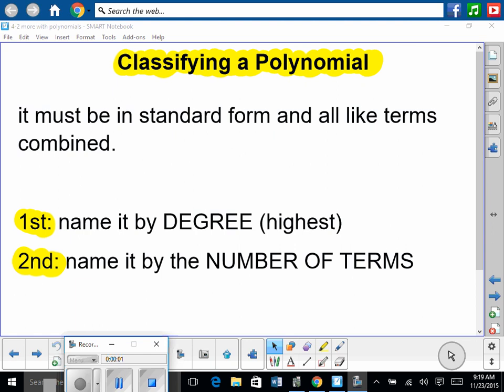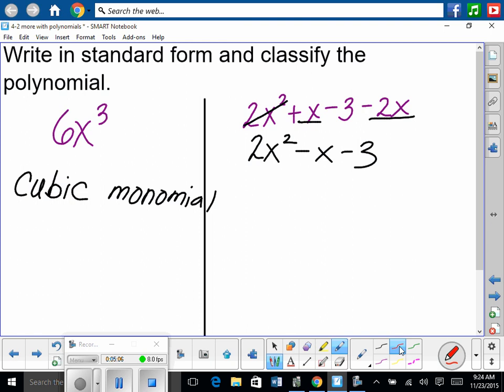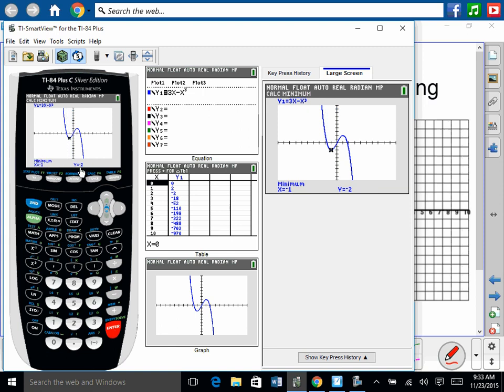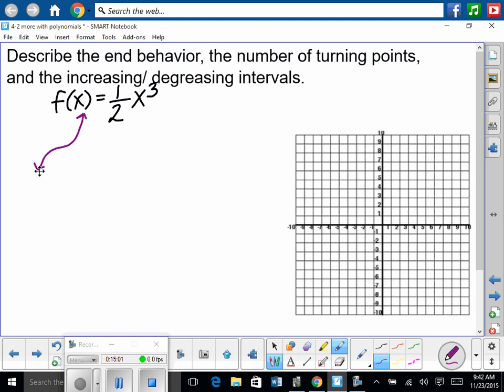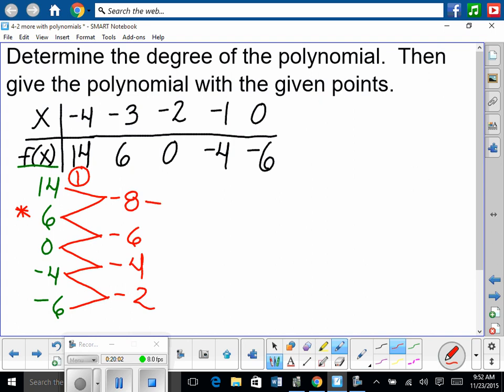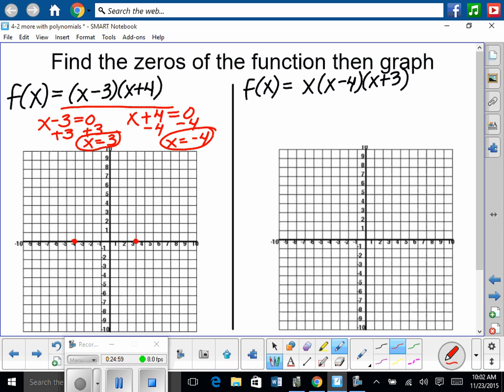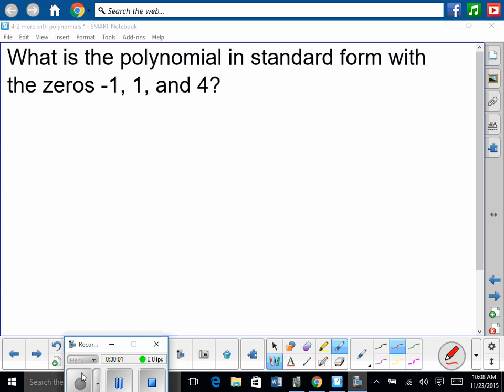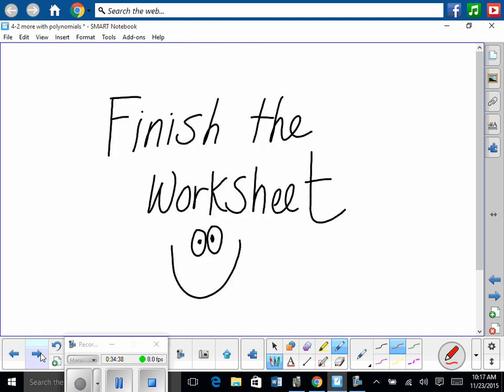4-2 Advanced polynomials (Day 2)